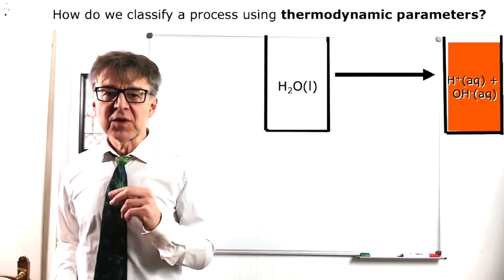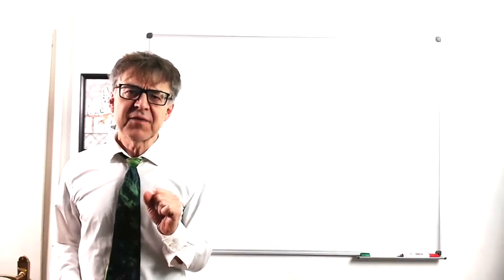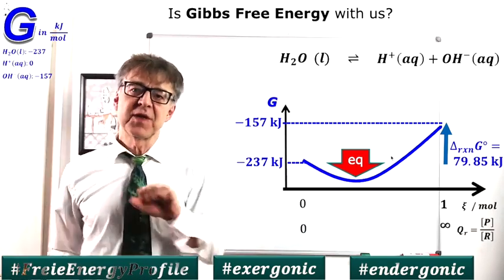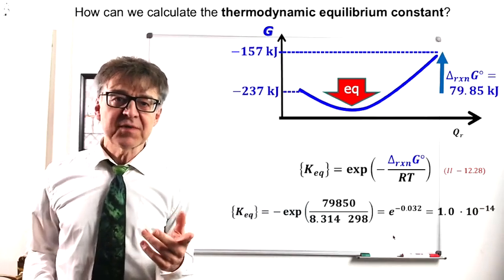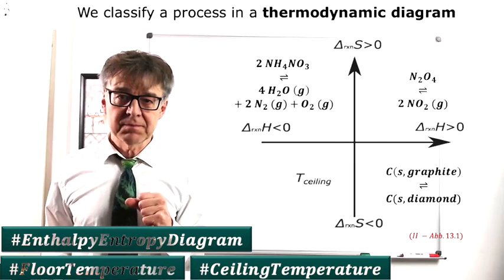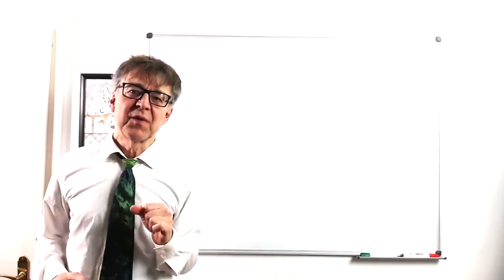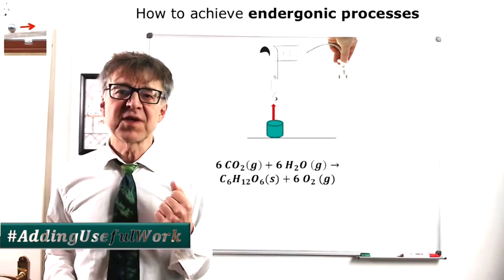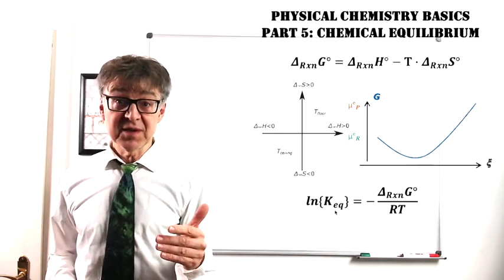Chemical Equilibrium 101 - What is equilibrium and how can we shift it?